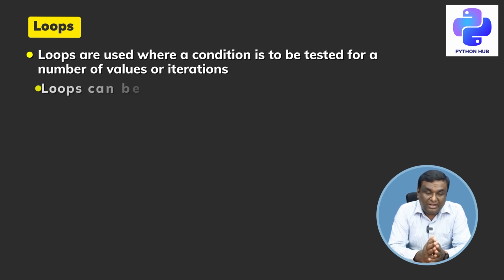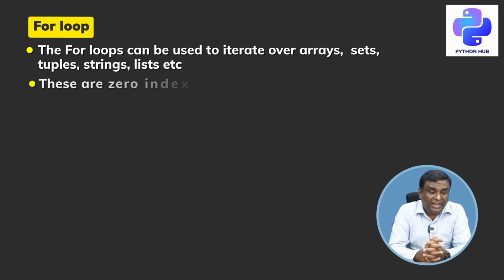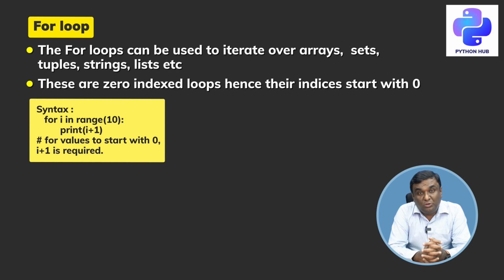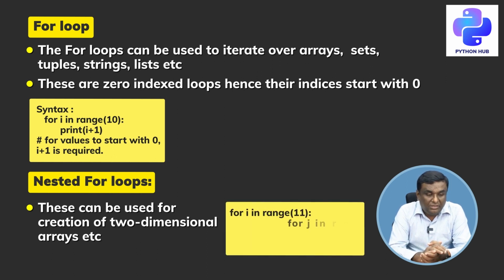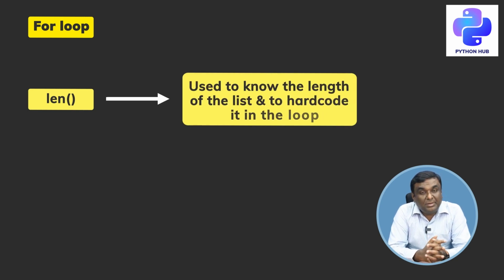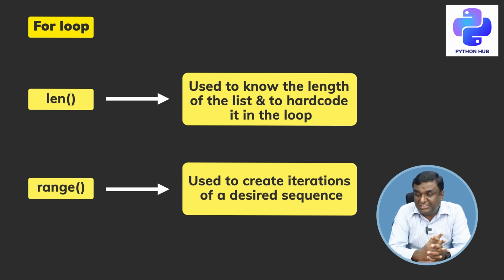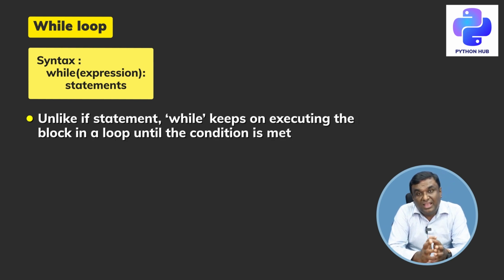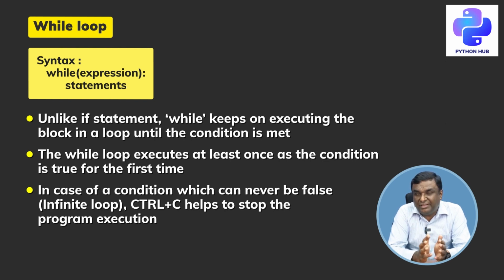Loops in Python - Python for Freshers | Python Hub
Welcome back to Python Hub, your go-to place for all things Python. Today, we're focusing on a fundamental topic: "Loops in Python". In this video, we will dive deep into loops. We'll discuss what kind of loops are there in python and how to use it.